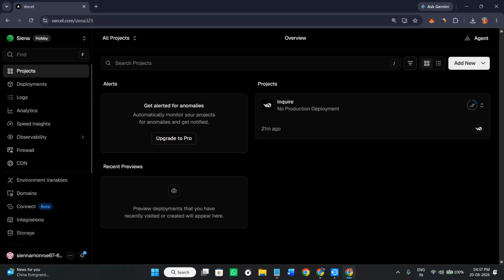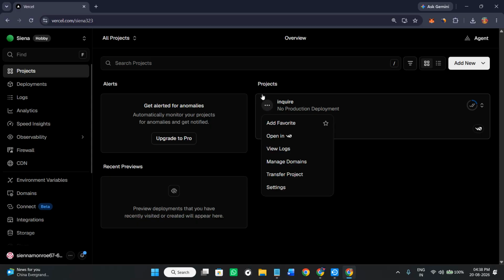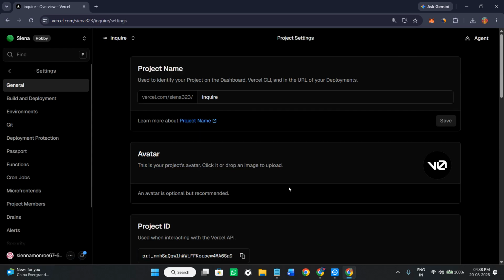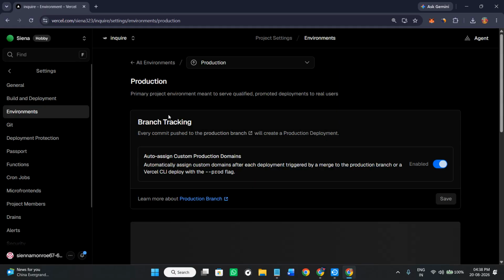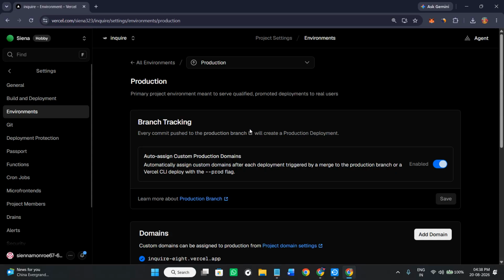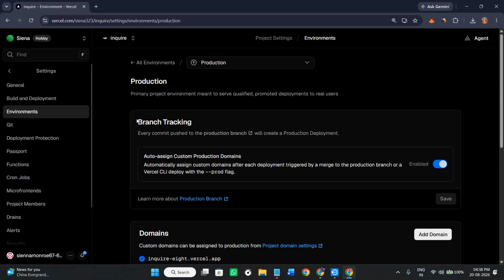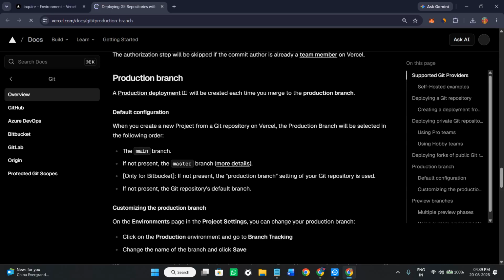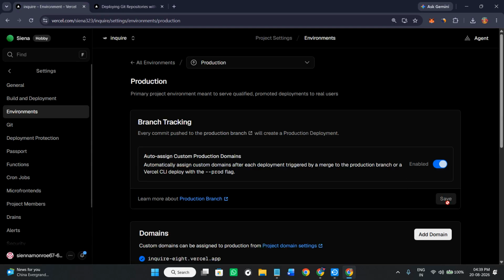How to Change Vercel Branch 2026 Full Guide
Welcome to Token Tutorials! In this video, I will show you How to Change Vercel Branch 2026 Full Guide.